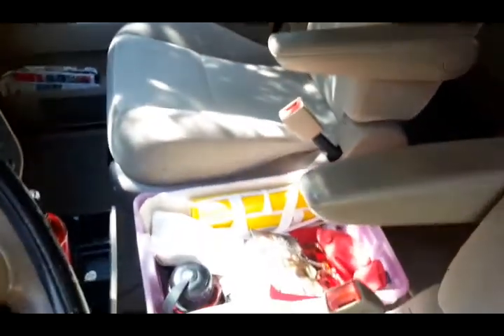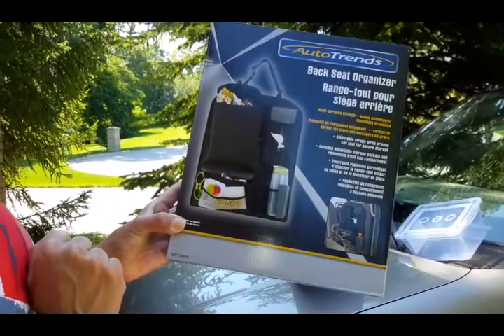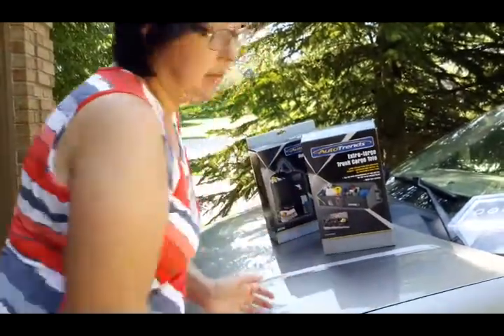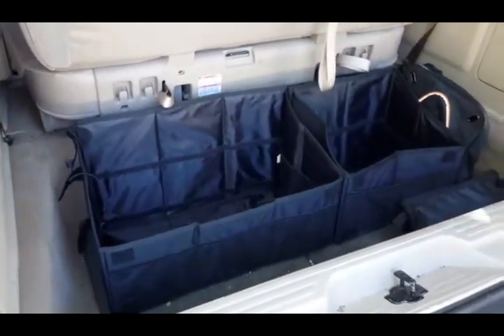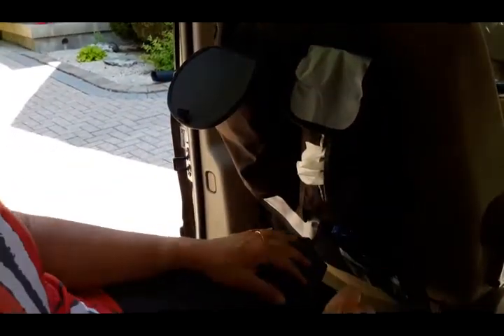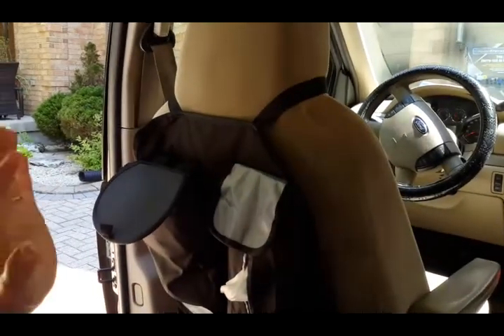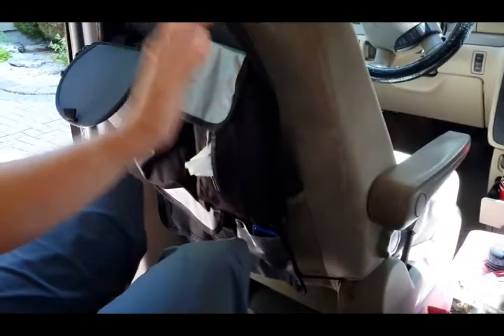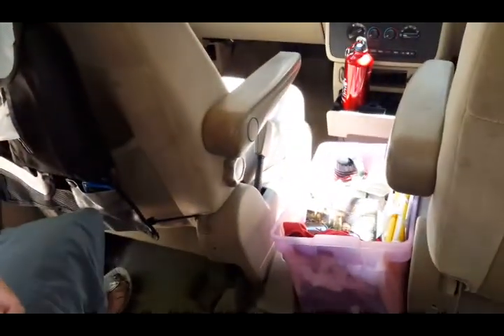Get your car organized with Items from Canadian Tire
Learn how you can quickly and easily organize your car. With road trips to the cottage or a camping trip planned. You need to keep your car clutter free. See how @DownshiftingPRO does it with these two products that she bought at Canadian Tire